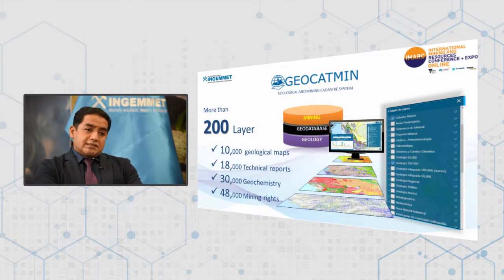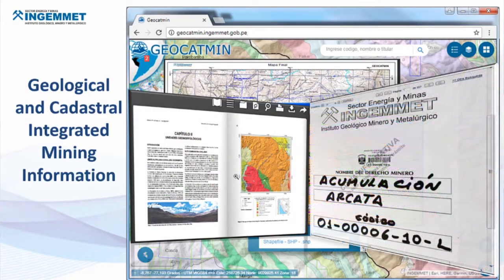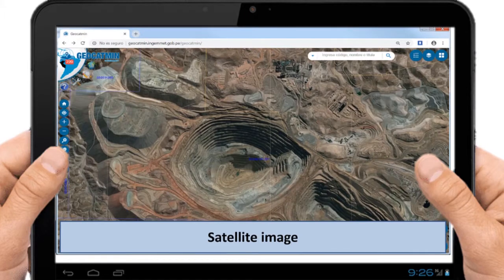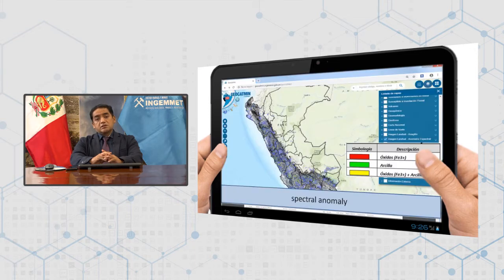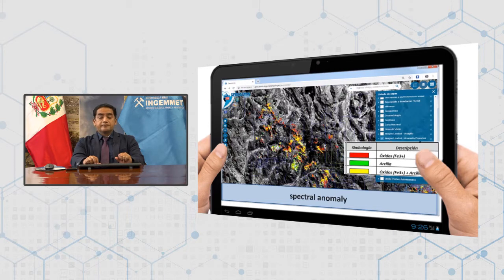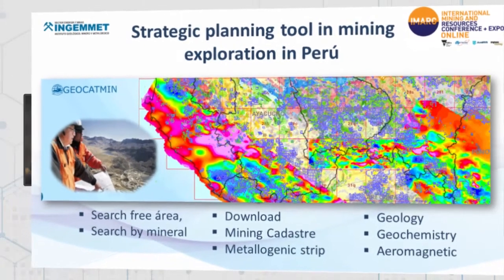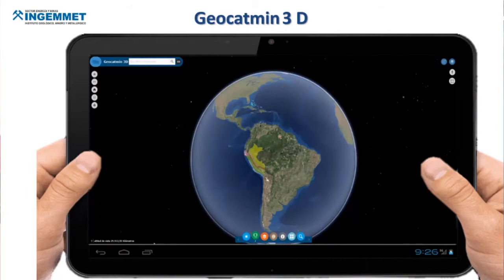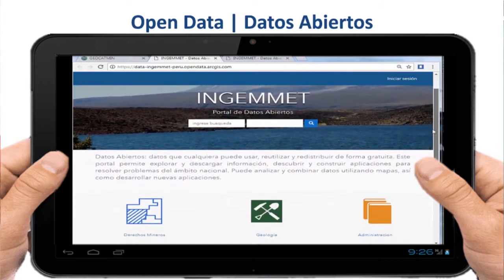IMARC 2020: GEOCATMIN